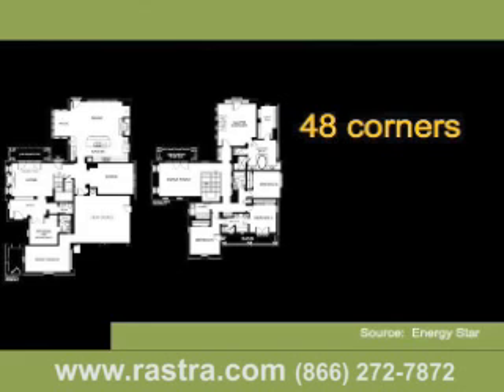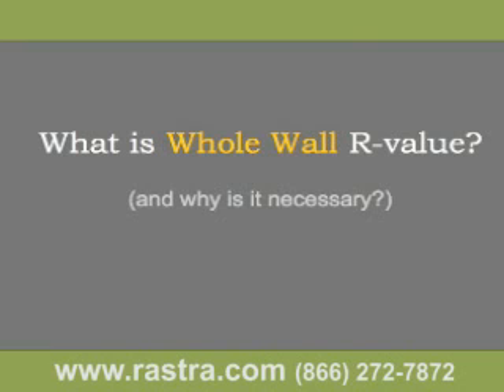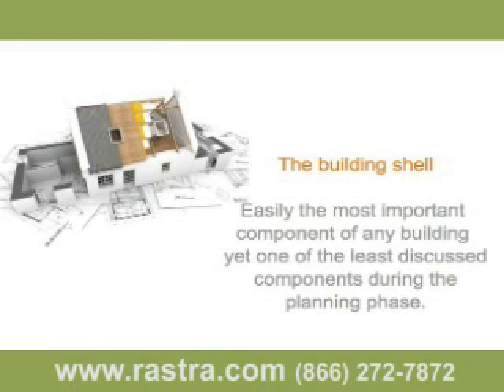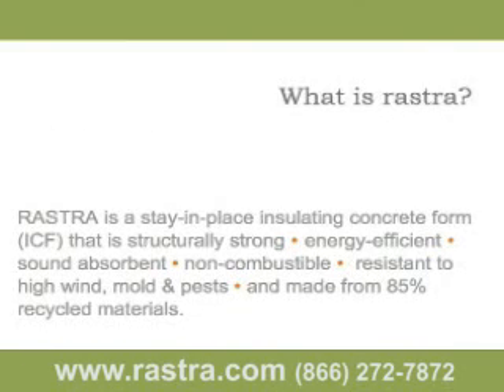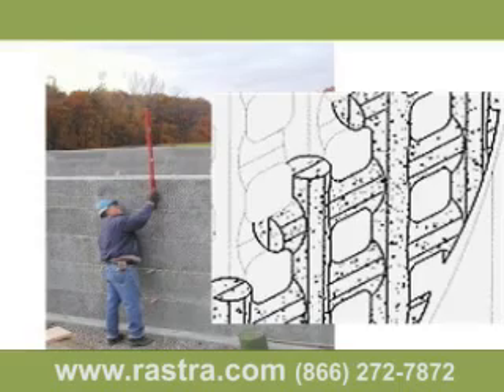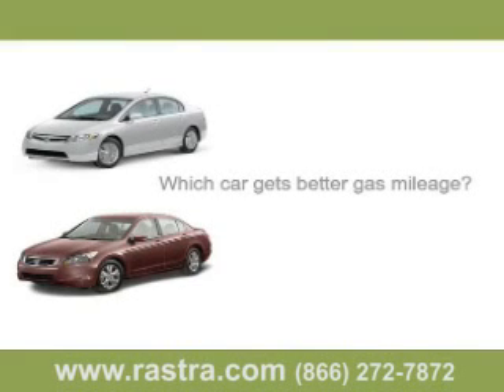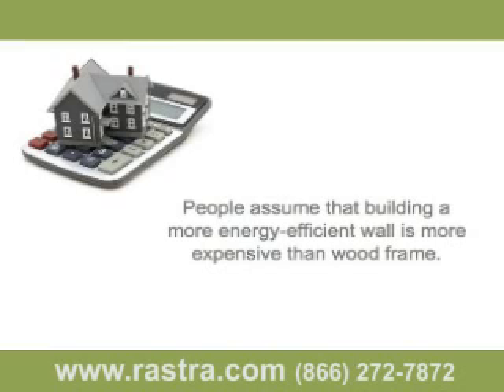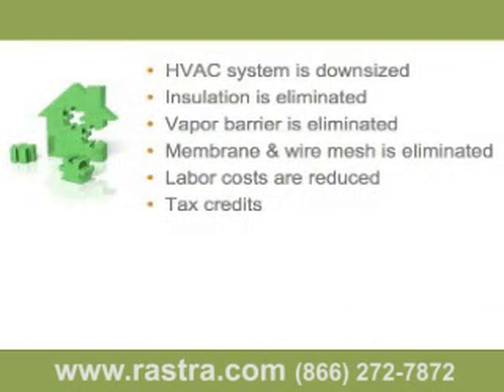RASTRA ultimate building solution - Part2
We're RASTRA, and we produce a high quality building system from recycled foam plastics such as polystyrene. We pioneered the Insulated Concrete Form (ICF) industry and invented the Compound ICF. RASTRA is the ultimate building solution for economical, sustainable, and environmentally-friendly "green" construction. RASTRA is the solution for this century to build environmentally conscious, energy-efficient buildings that provide a safe and healthy living environment.